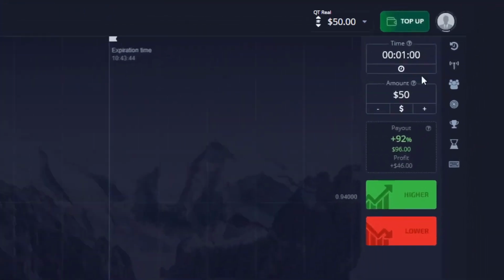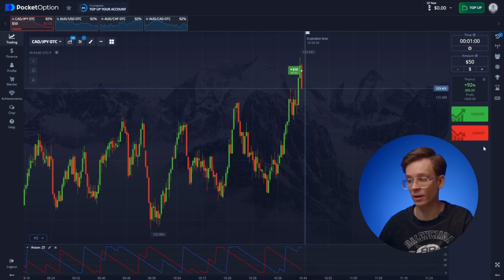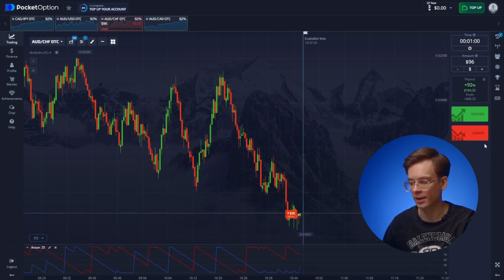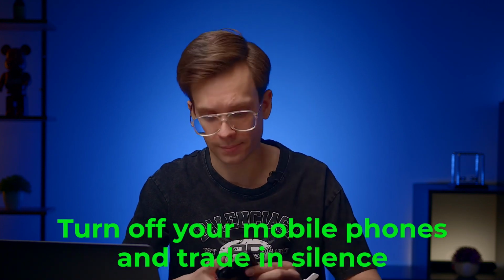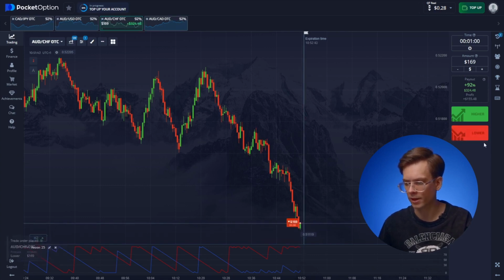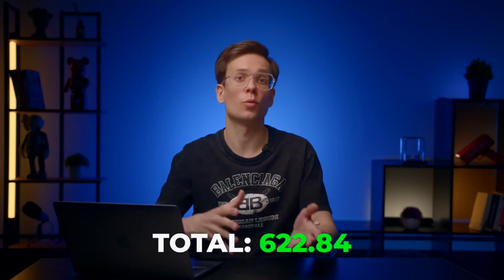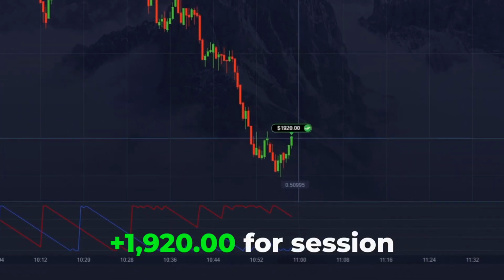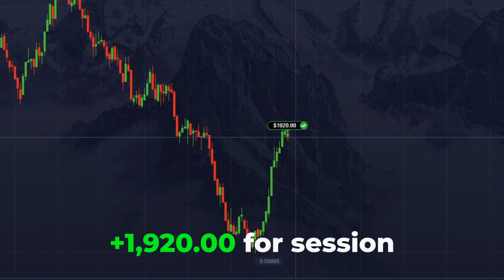My Beginner Strategy: Simple Steps and Proven Results!